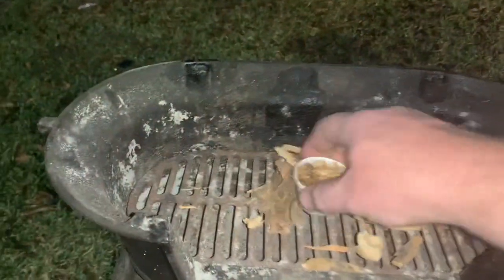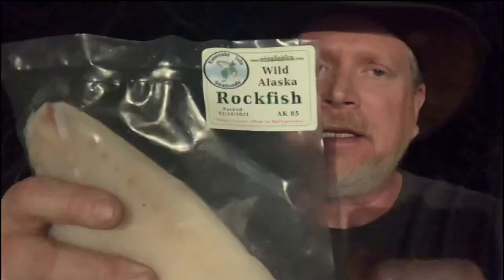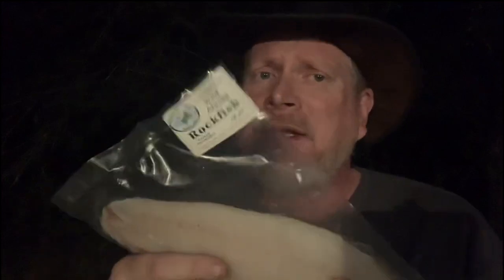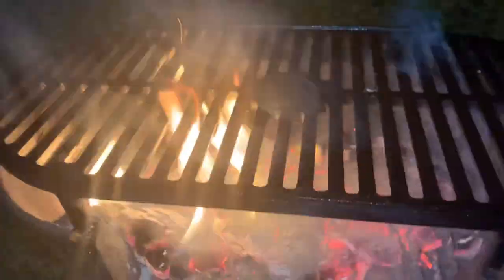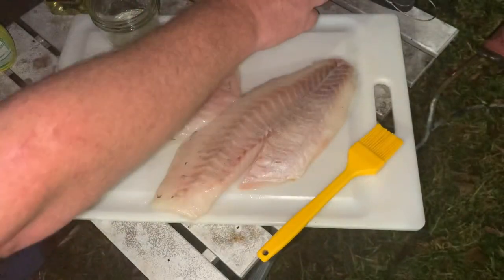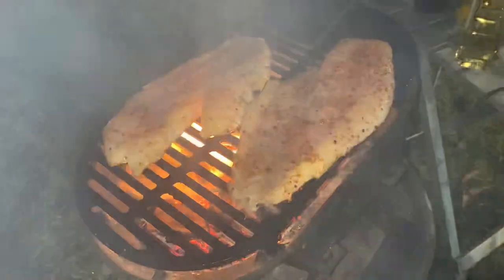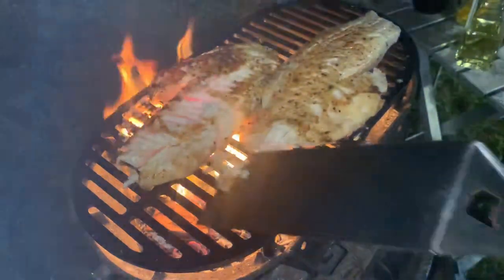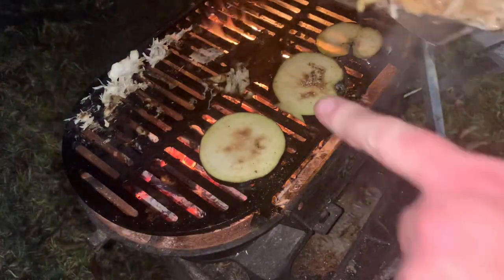Grilled Rockfish on the Lodge Sportsman’s Grill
Cooking a couple of Alaskan rockfish filets of an all apple wood fire on the Lodge Sportsman’s Grill. A subscriber sent the rockfish to me from Emerald Isle Seafoods in Alaska. I season these filets with South Texas Red, from Uncle Steve’s Shake.

Unaffiliated links: These are provide for the sole purpose viewer information and convenience.

Lodge Sportsman Grill: (currently unavailable )
Lodge Kickoff Grill
Pecan Oil